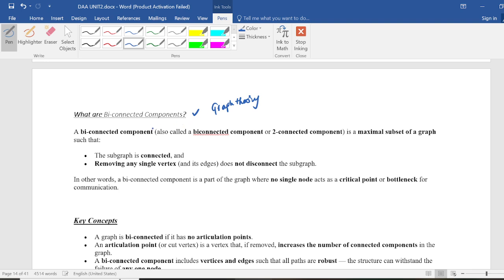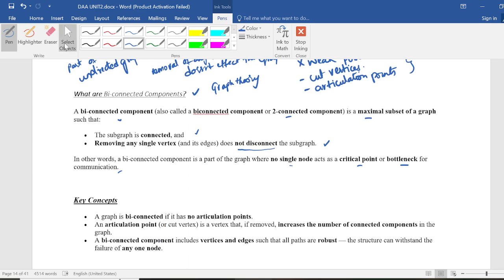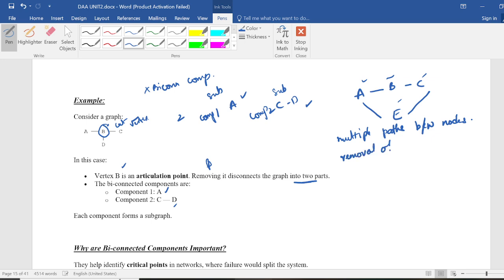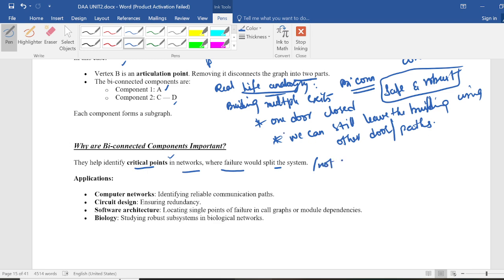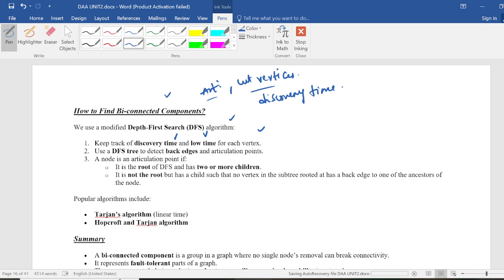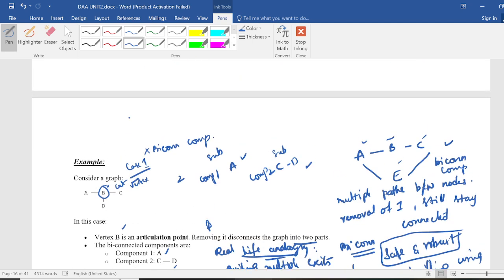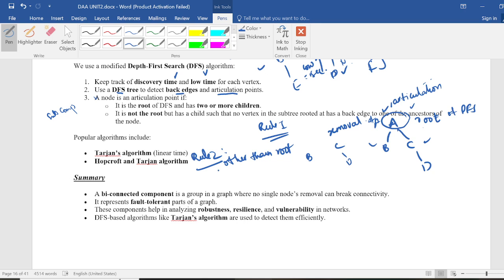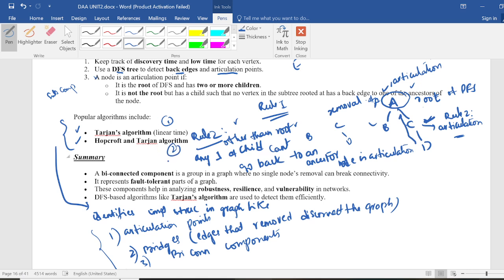B.Tech CSE :Design and Analysis of Algorithms Biconnected Component 17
B.TECH B.Tech CSE :Design and Analysis of Algorithms
Algorithms, Pseudo code for expressing algorithms, performance analysisSpace complexity, Time Complexity, Asymptotic notation- Big oh notation, omega notation, theta notation and little oh notation, Divide and Conquer, General method, Applications, Binary search, Quick sort, merge sort, Strassen’s matrix multiplication,JNTU,General method, applications- Matrix chained multiplication, Optimal binary search trees, 0/1 Knapsack problem, All pairs shortest path problem, Traveling sales person problem.Applications- n-queue problem, Sum of subsets problem, Graph coloring, Hamiltonian cycles.Branch and Bound: General method, applications- Travelling sales person problem, 0/1 Knapsack problem- LC branch and Bound solution, FIFO branch and Bound solution. NP-Hard and NP-Complete Problems: Basic concepts, Non deterministic algorithms, NP-Hard and NP- Complete classes, NP-Hard problems, Cook’s theorem.